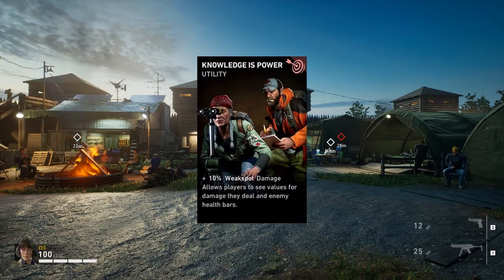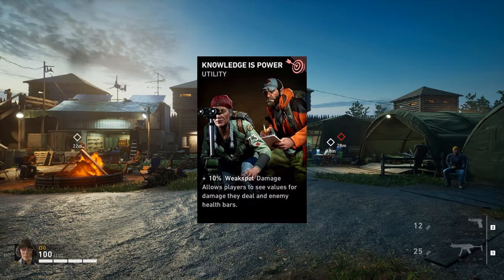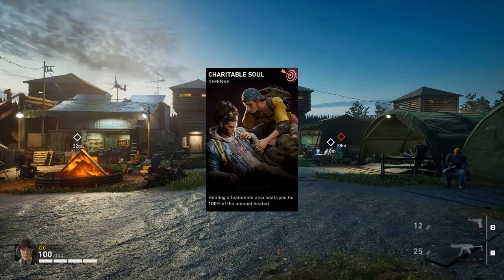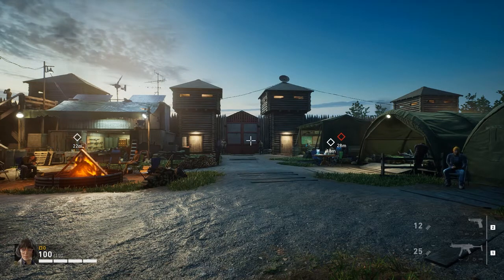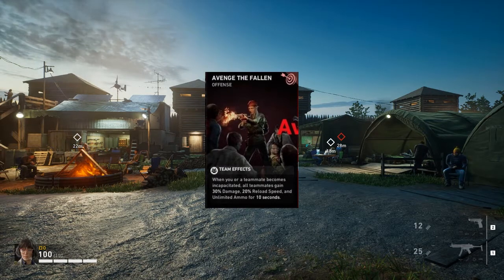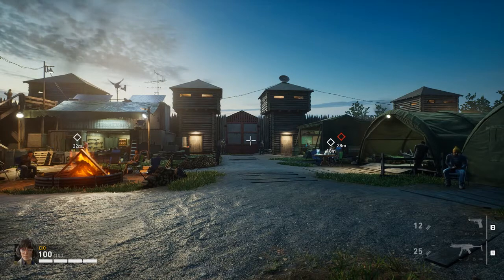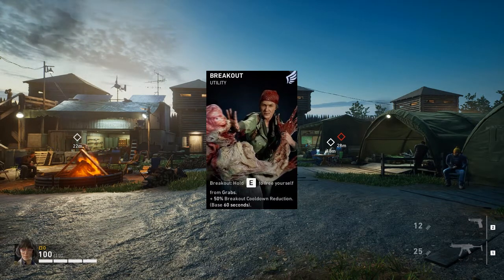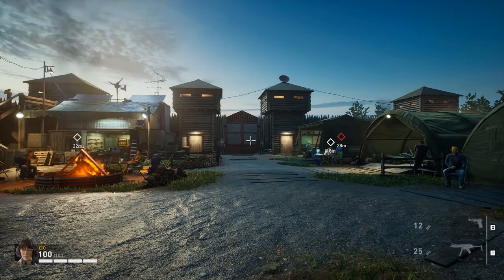Top 5 Best Cards In Back 4 Blood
This video is purely based on my opinion and my experience in the game. Everyone has there own opinions on what cards are best and that's perfectly cool. These are just my Top 5 .